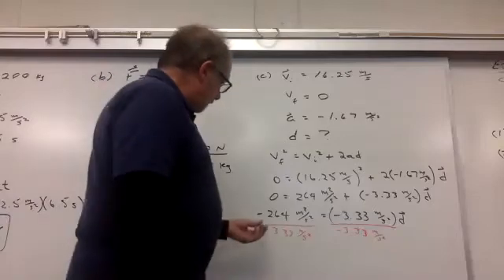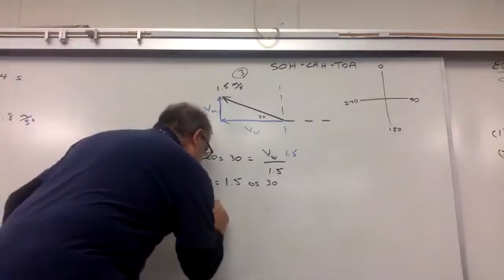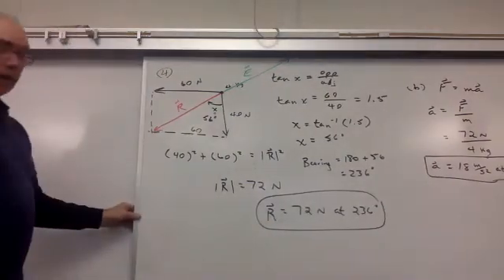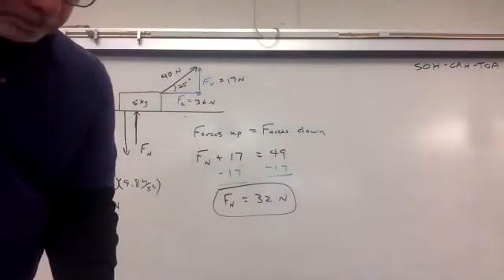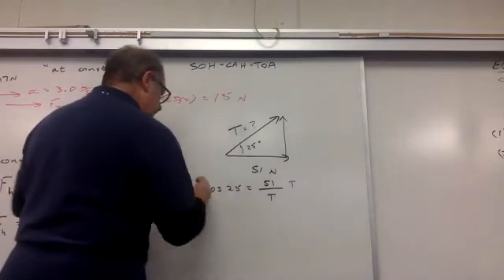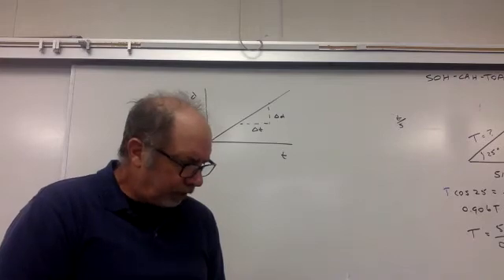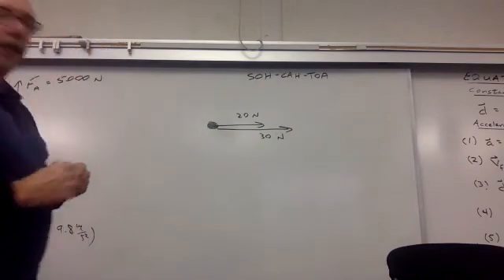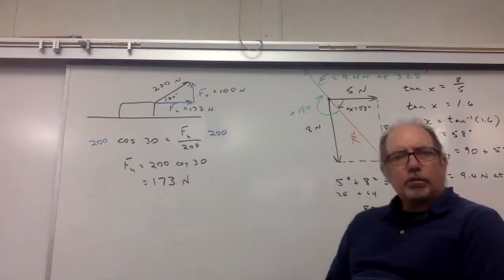Dec 10 11 Presentation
My Physics Class presentation on December 10 to my students at Natomas Charter school